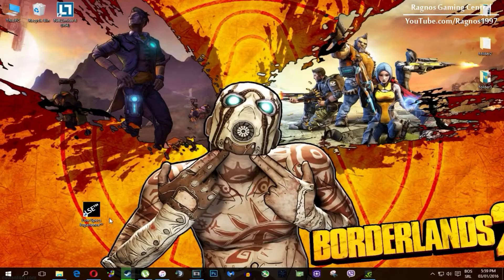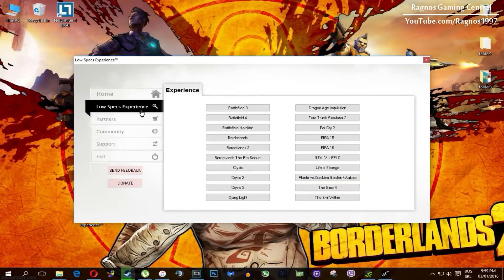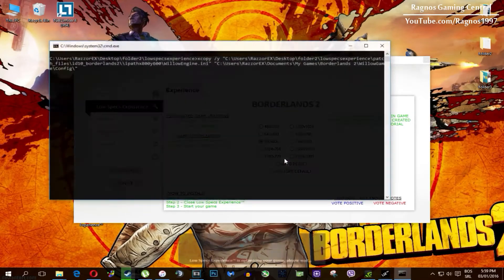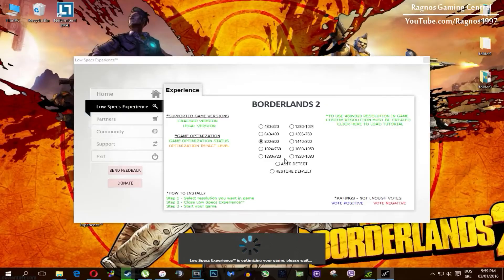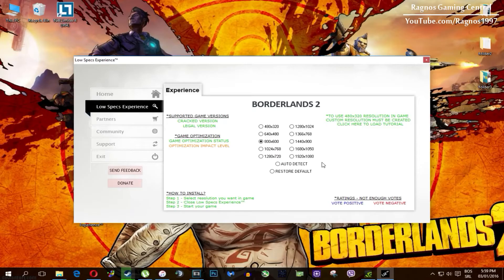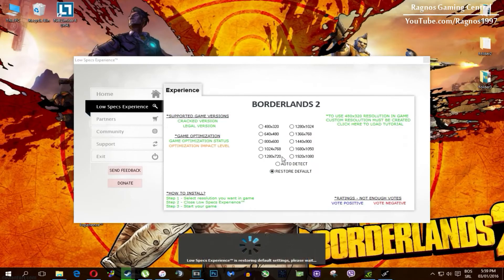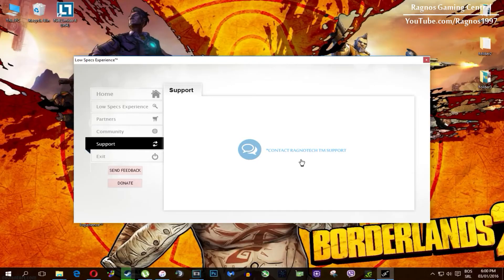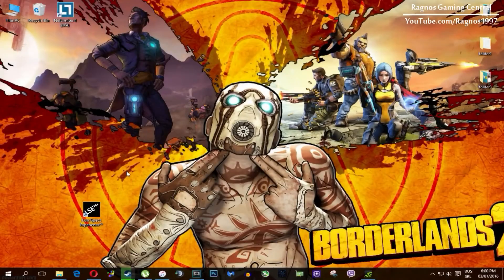How to Improve Performance and Fix Lag in Borderlands 2 on Low Specs PC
Are you tired of experiencing lag and poor performance while playing Borderlands 2 on your low specs PC? Look no further! In this video, I will show you some simple steps to improve your game's performance and fix those annoying lag issues. I will walk you through the process step by step.  The only thing we'll need to make the optimization is a PC video game optimization tool called Low Specs Experience. This tool will optimize your game settings and help you get the most out of your low specs PC.